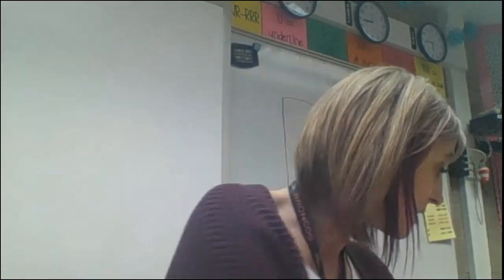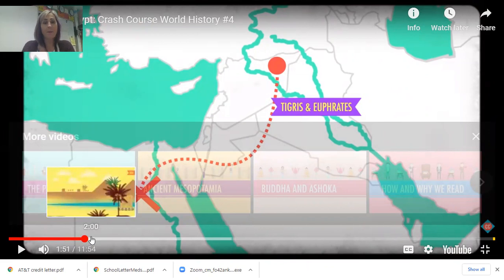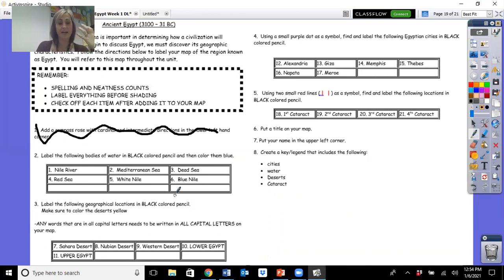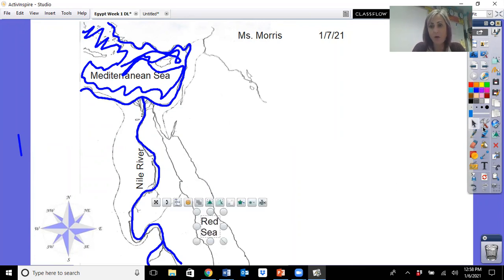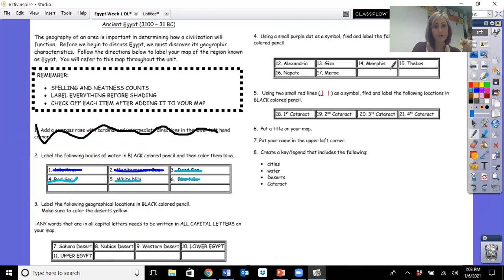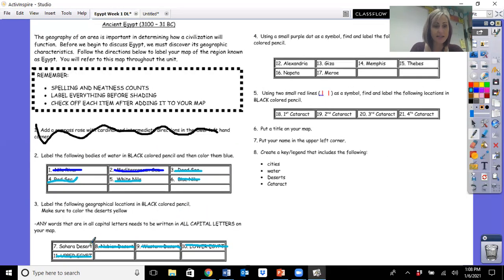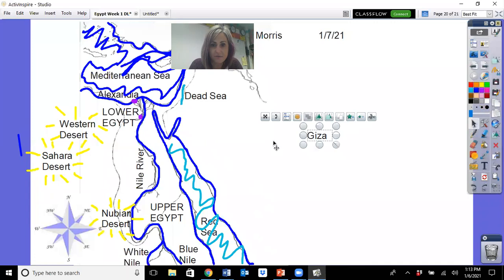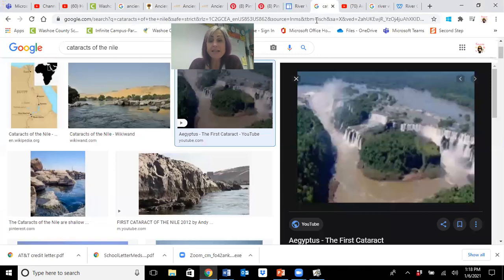January 7th DL